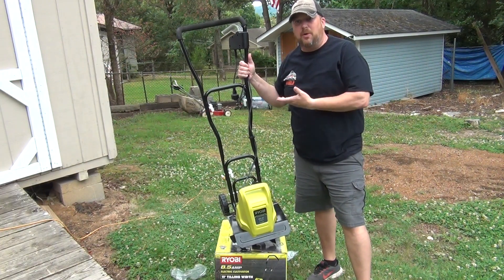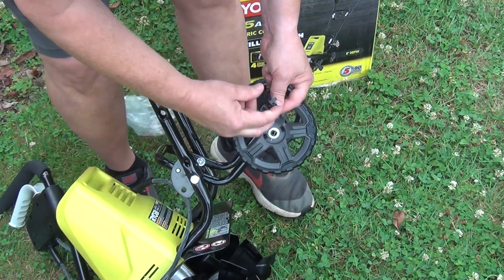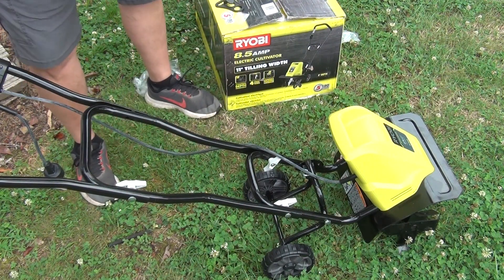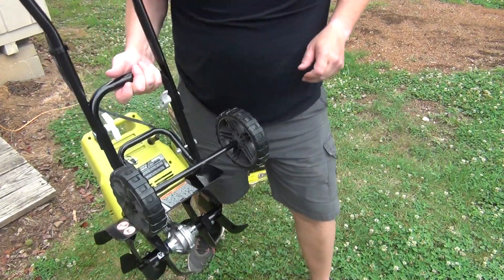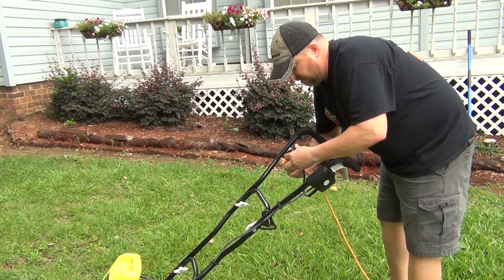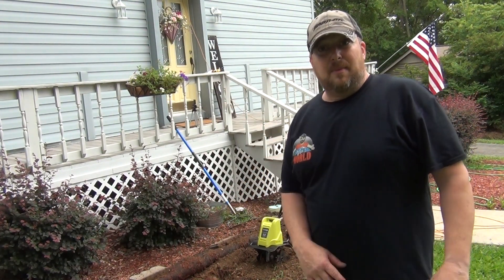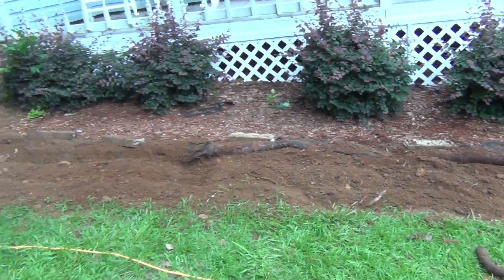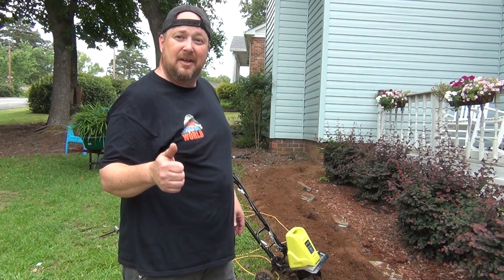Ryobi Electric Tiller Cultivator Review 11 in. 8.5 Amp Corded Cultivator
11 in. 8.5 Amp Corded Cultivator is lightweight and easy to maneuver. The durable steel tines cultivate 11 in. wide and 8 in. deep, and the two-stage depth selection makes this product ideal for gardens and landscaping projects around the home. Designed with easy folding handles, this cultivator is perfect for compact storage when the job is done

Cultivates 11 in. wide, and 8 in. deep
4 durable steel tines for increased performance
Adjustable 2 stage depth selection
Lightweight design for easy tilling
Easy folding handles for convenient storage

Van's World is all about "Saving People Time and Money with my How To's and Product Reviews" Grow your YouTube channel with the help of TubeBuddy.

Struggling with Hair Loss? I use Hair Restoration Laboratories
DHT Blocking Shampoo.

Click on this link to shop on Amazon via Van's World

I used a GoPro Hero 8 camera to film this video. Get your GoPro hero 8 by using this